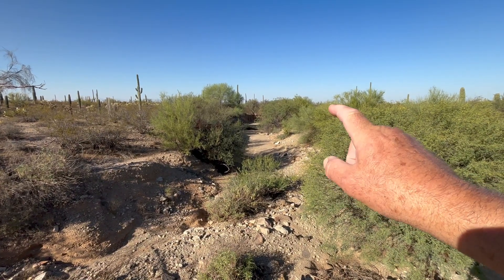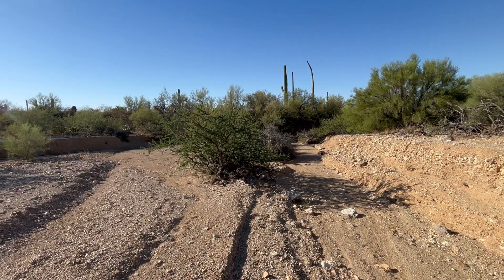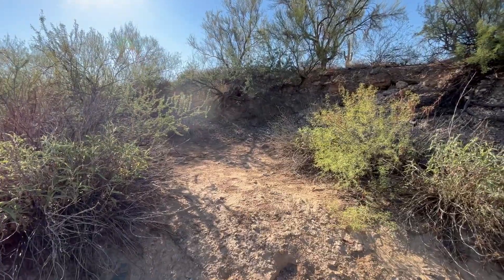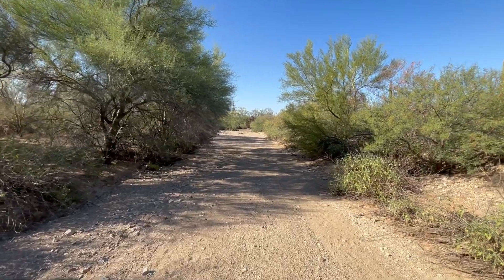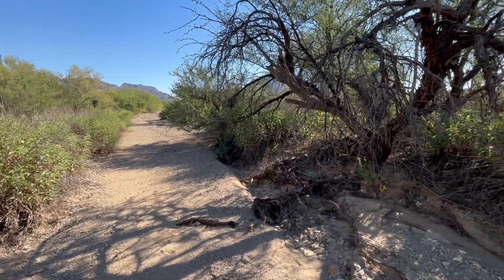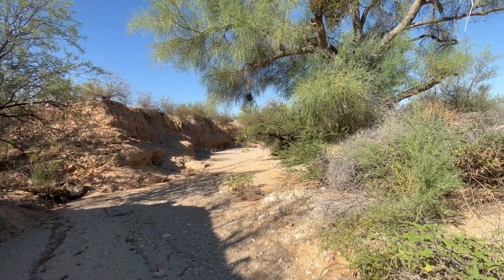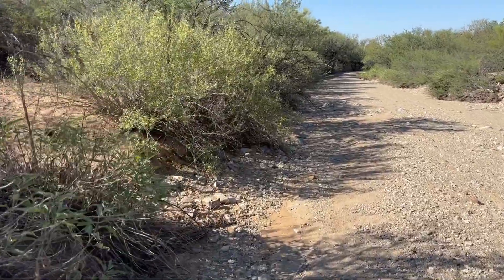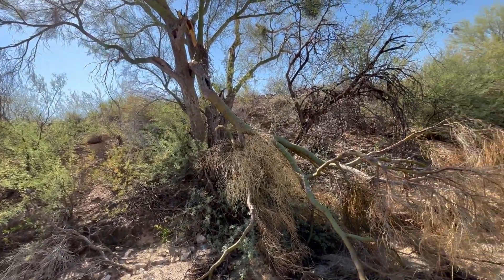I was helped through the desert by an owl spirit guide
in Hawaiian mythology, owls are thought to lead people to safety, away from imminent danger. Native Indians on the plains of America wore owl feathers to protect them from the evil spirit. So yes, the owl is a symbol of wisdom and protection.

owls symbolize wisdom, mystery, intelligence and protection. The Owl Totem provides intuition, knowledge and clairvoyance. With its ability to unmask deception, the Owl guides people who need to see beyond the obvious. It invites you to see clearly in the dark.